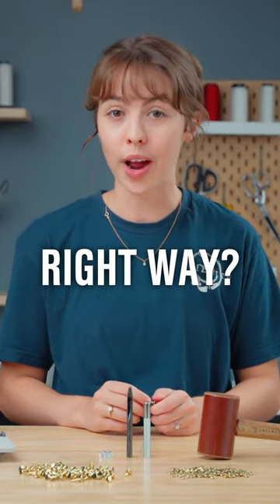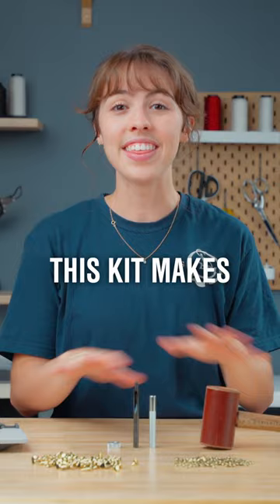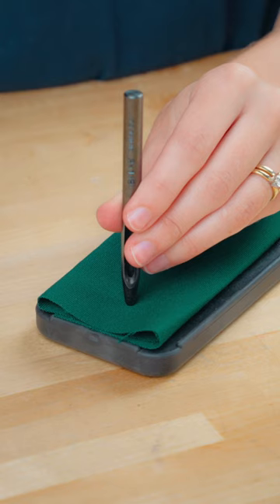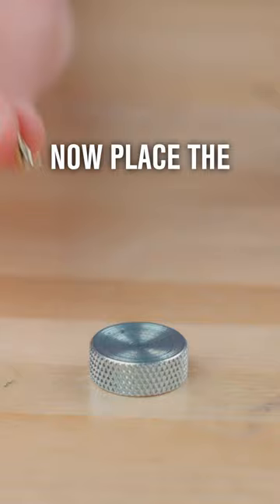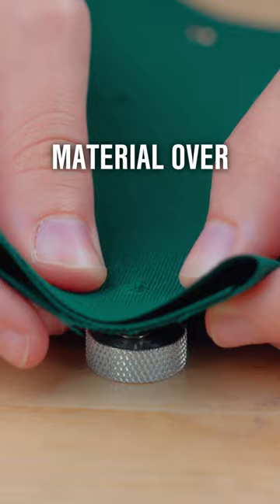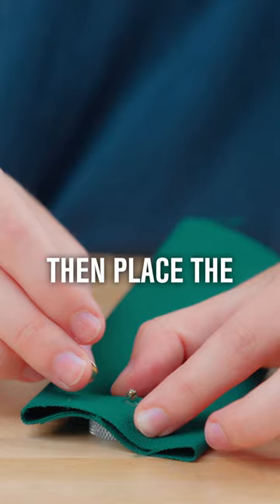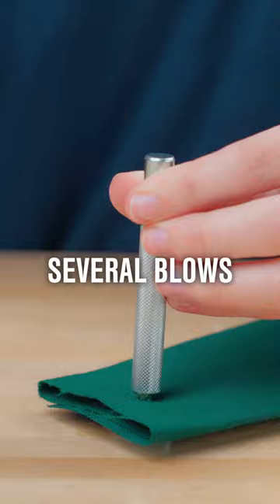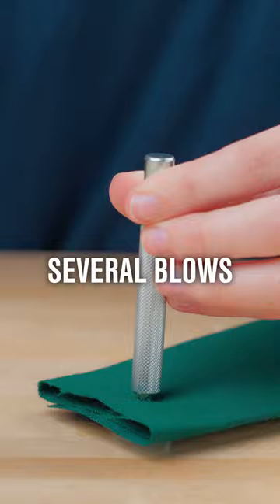Are You Installing Rivets the Right Way?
Give your projects and accessories an effortless decorative finish with the Double-Cap Rivet Setting Tool Kit from Sailrite! This all-in-one kit comes with everything you need to secure multiple fabric layers together with double cap rivets. It’s an easy, no-sew way to give your DIYs a chic, professional look. Installing double-cap rivets with this kit is a breeze. Watch this video to learn how to use this must-have tool kit and how to get yours.